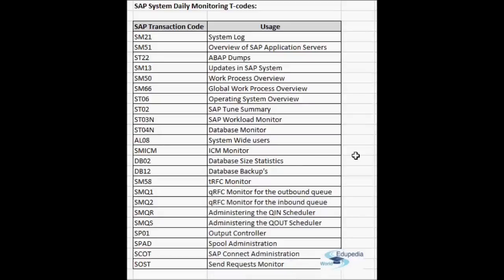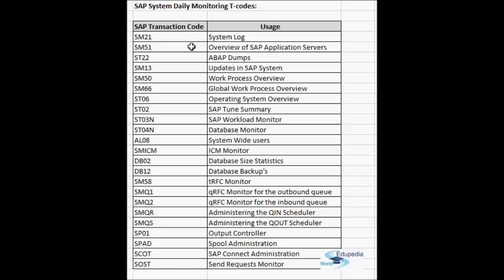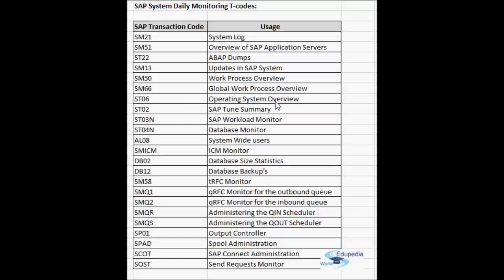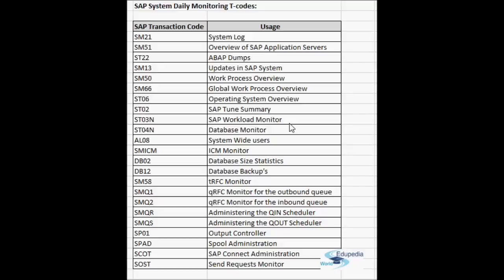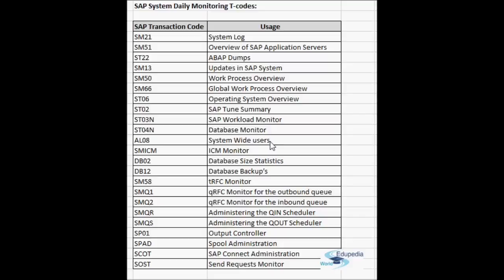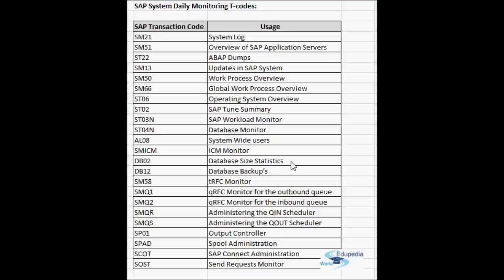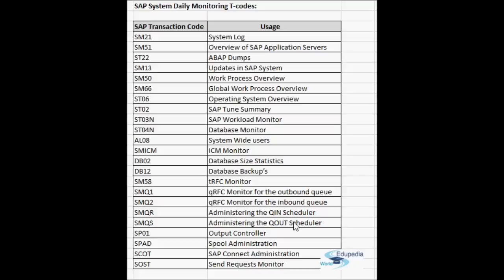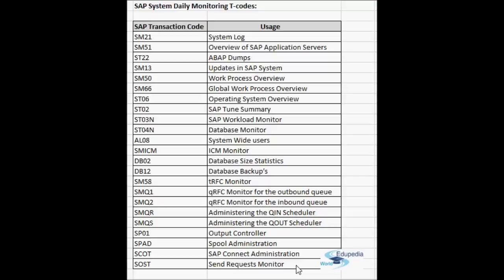ERP SAP Basis - Net Weaver | AS ABAP Daily Monitoring - SAP Daily Monitoring Tcodes List